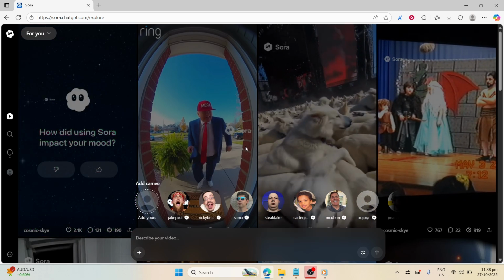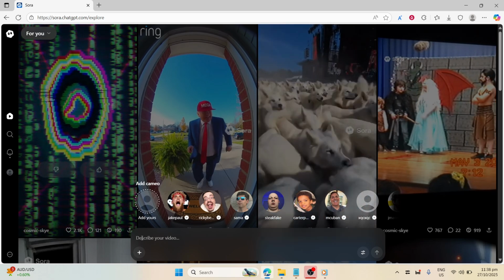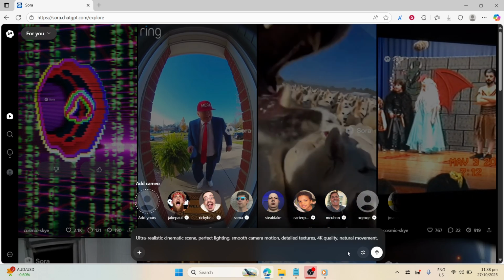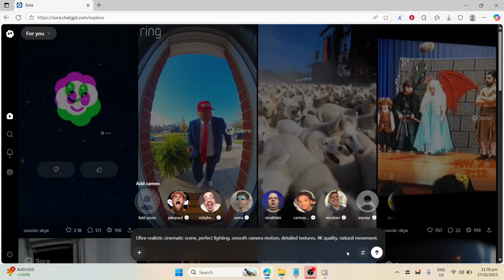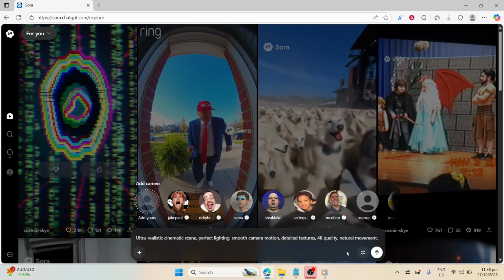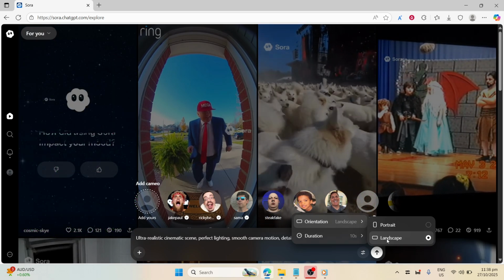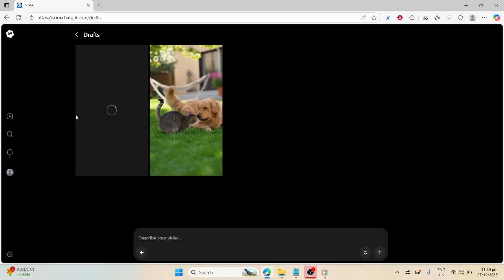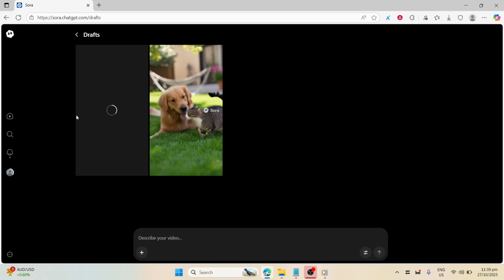How To Make Perfect Ai Video From Sora 2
Learn how to create the perfect AI video using Sora 2 with this straightforward guide. Enhance your projects with cutting-edge technology and stunning visuals! 🎥🤖